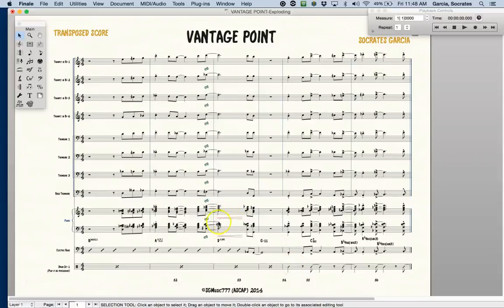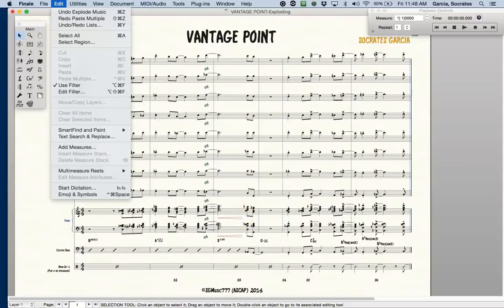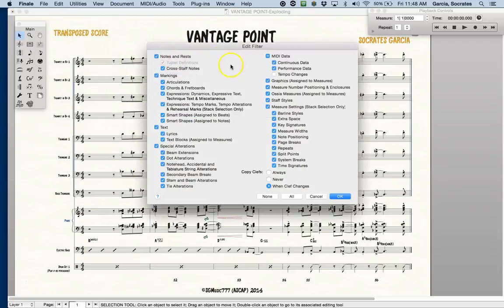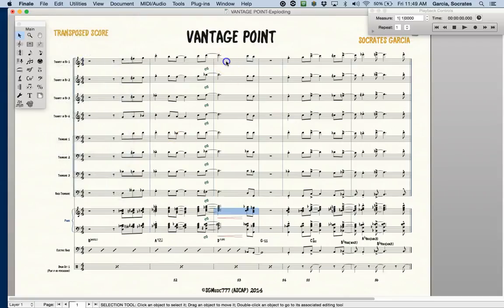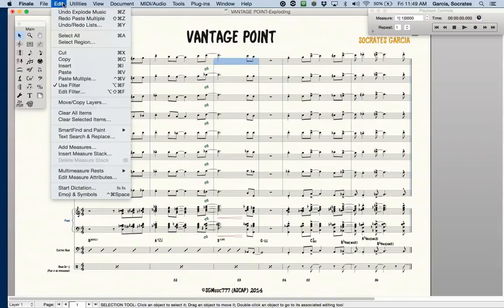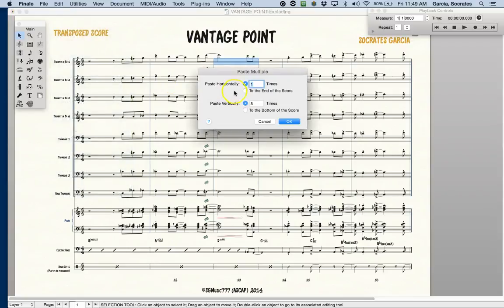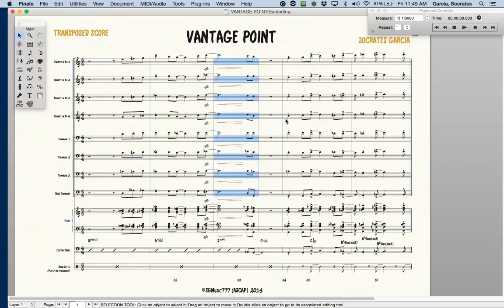Socrates Garcia Demonstrates Edit Filter and Copy Tips in Finale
This video is featured in Socrates Garcia's post, "Jazz Composition and Arranging Tips: Edit Filter and Copy Tips," on the Finale blog